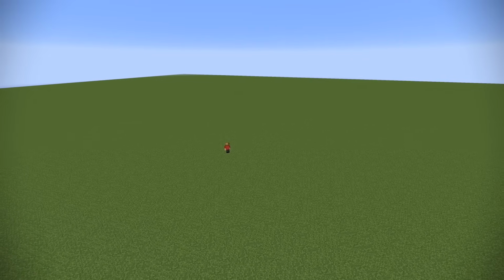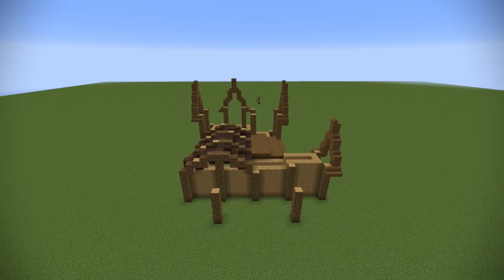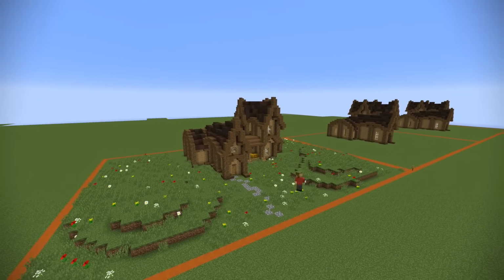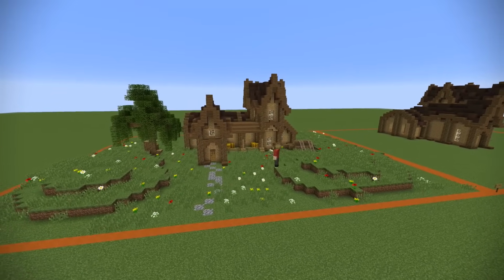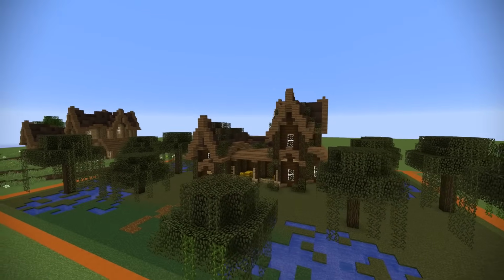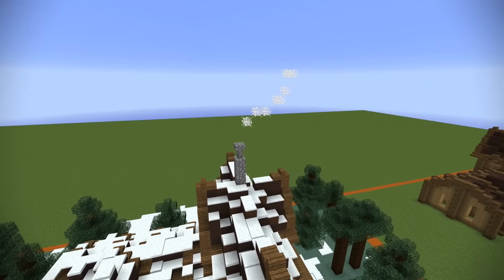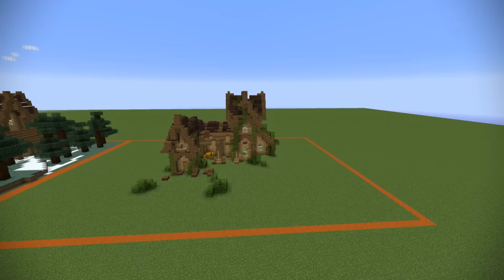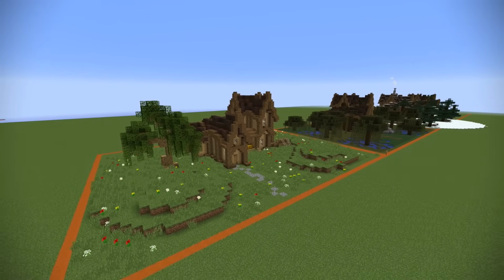Minecraft Build School: Building in Biomes!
A very short video today with a couple of tips on how you can intergrate your builds into the surroundings :D

I'm a little bit short on content recently, I'm all ears if you have any suggestions for stuff! :3

I use the Replay Mod for most of my videos, please support the developers: Replaymod.com